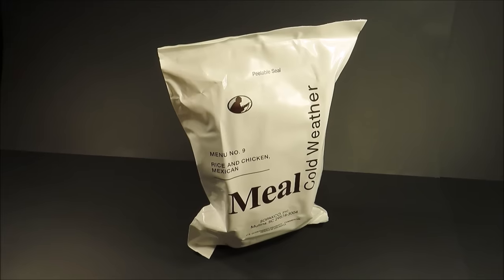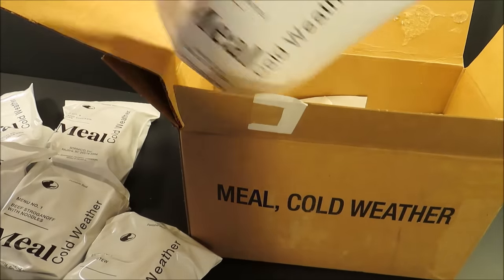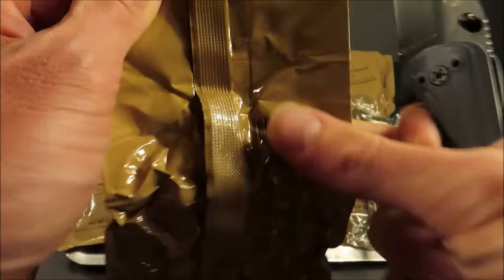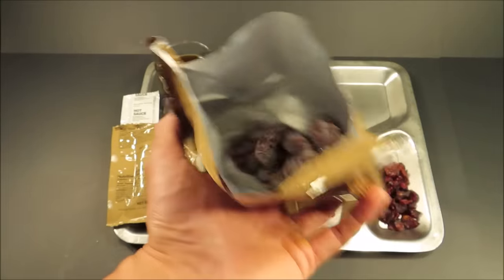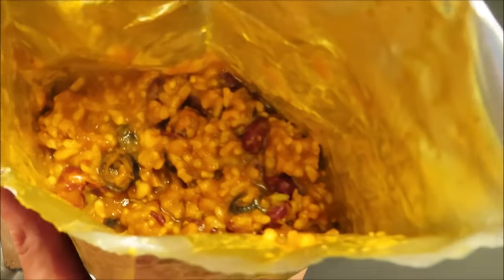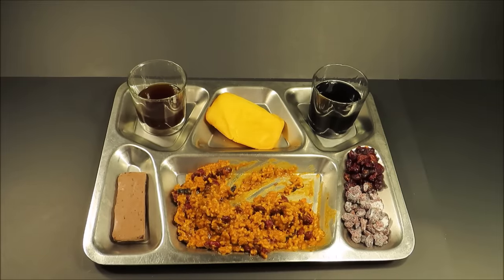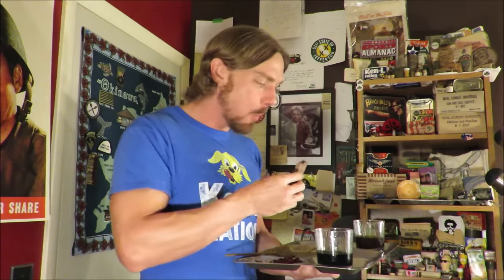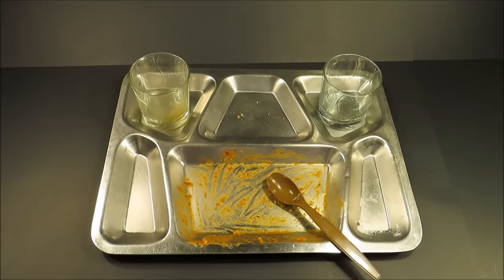2019 MCW Mexican Chicken & Rice Cold Weather MRE Review Meal Ready to Eat Tasting Test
2019 MCW Mexican Chicken & Rice Cold Weather MRE Review Meal Ready to Eat Tasting Test

The MCW has been in service for over 15 years now, and for good reason. An optimized cold weather ration that really covers the bases in palatability, shelf stability, and ease of mass production. This ration is the result of decades of development, leading to something tried and true - and one worth coming back to for a review for all 12 of it's menus.

Steve1989
3616 Harden Blvd
360